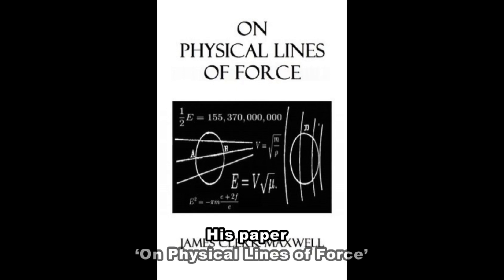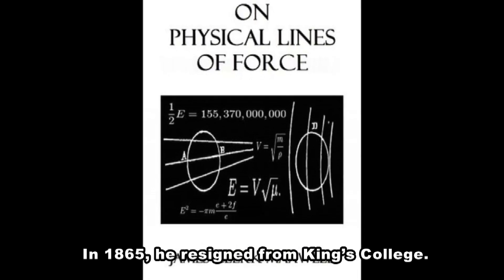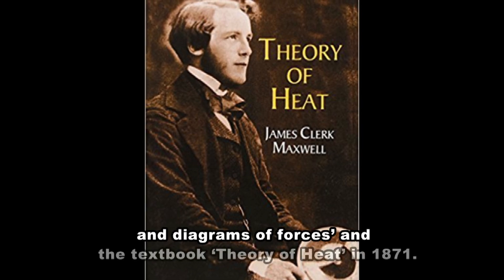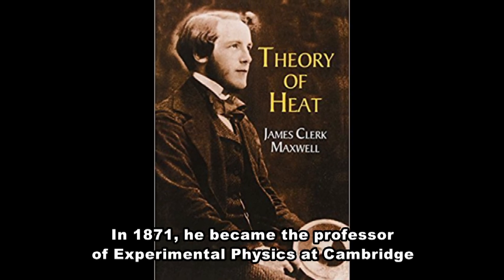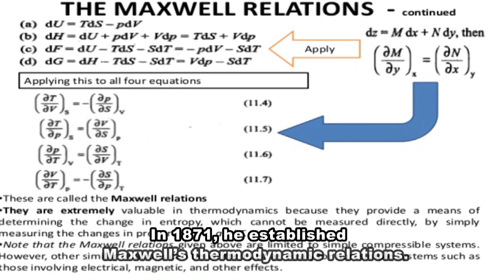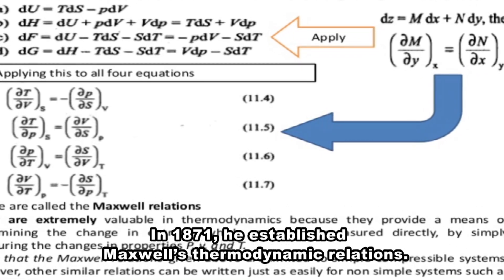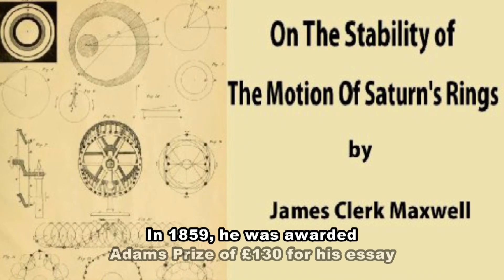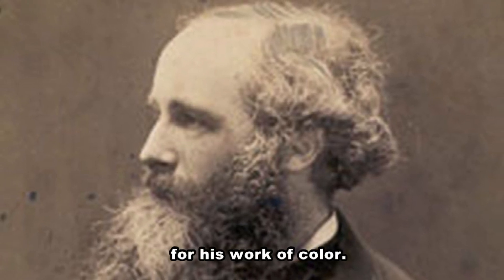James Maxwell biography in english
biography biographies James Clerk Maxwell FRS FRSE was a Scottish scientist in the field of mathematical physics. His most notable achievement was to formulate the classical theory of electromagnetic radiation, bringing